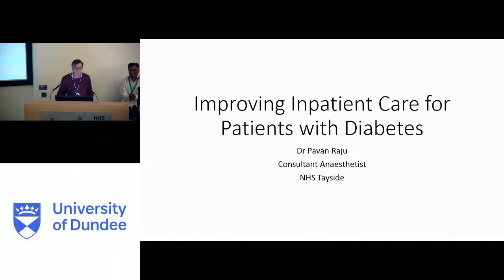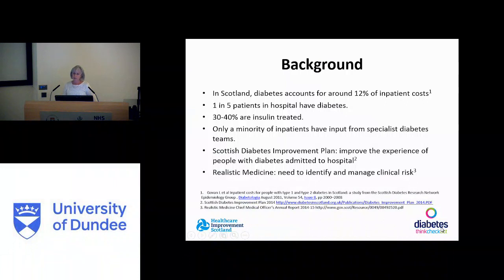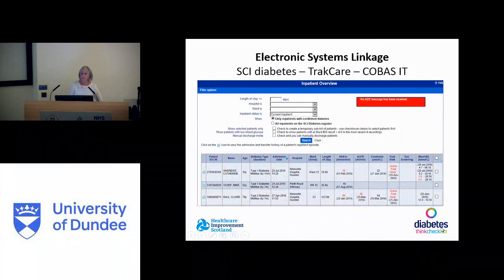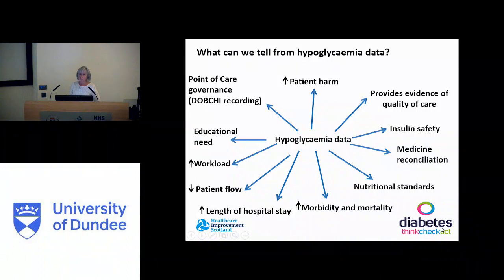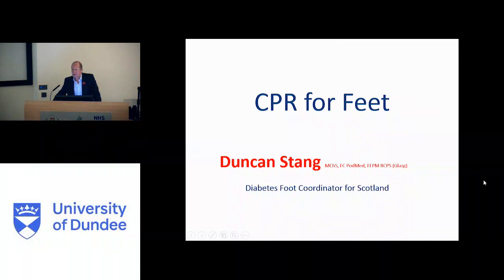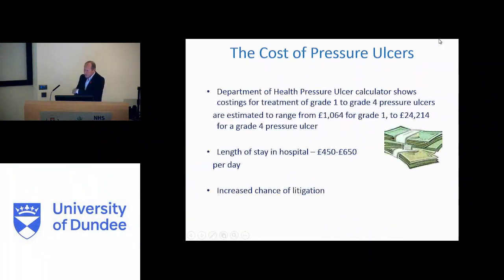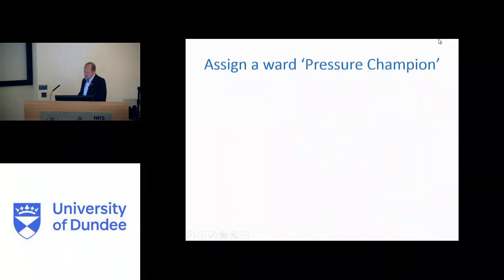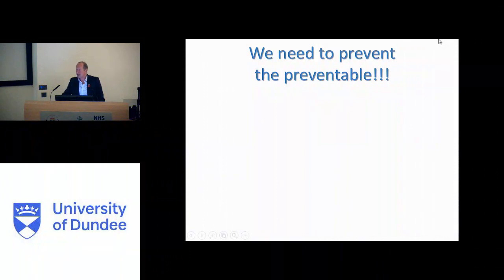Grand Rounds 2nd November 2017 Improving Care fo patients with Diabetes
Pavan Ragu, Debbie Voigt, and Duncan Strang present developments in the diabetes world - improving care for patients with Diabetes, including CPR for feet.